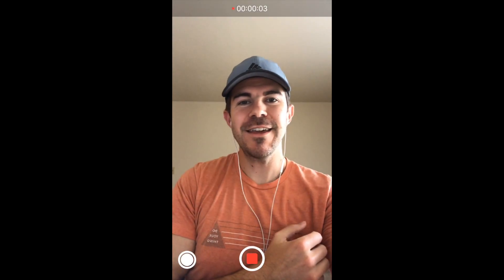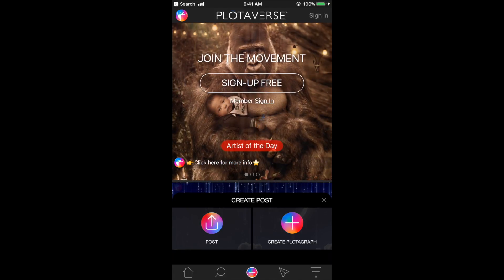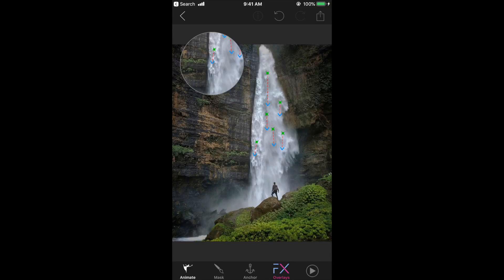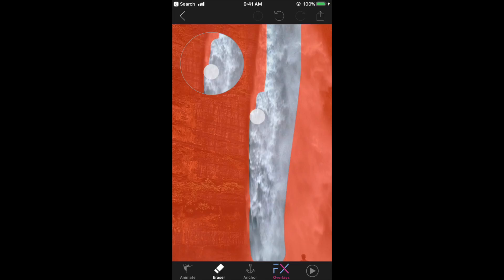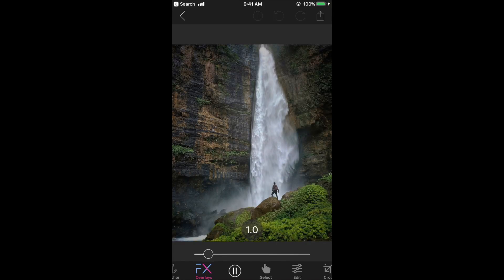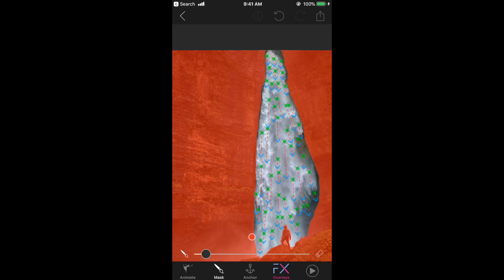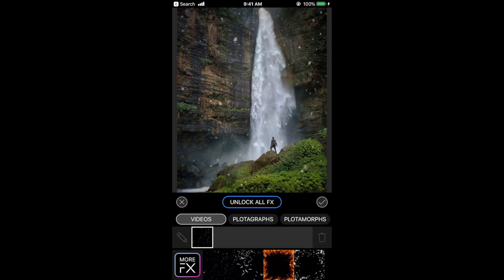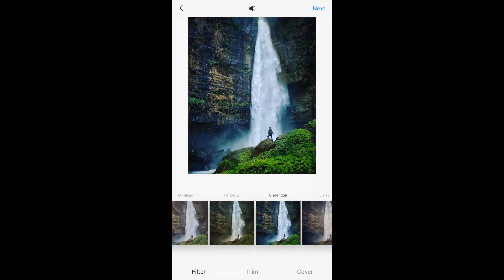How to Use Plotaverse App - Create Animated Photo (Waterfall Example)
How to Create Animated Photo with Plotaverse App (Waterfall) -  A tutorial on how to make an animated image using the polotagraph app. I show how to animate a waterfall as an example.